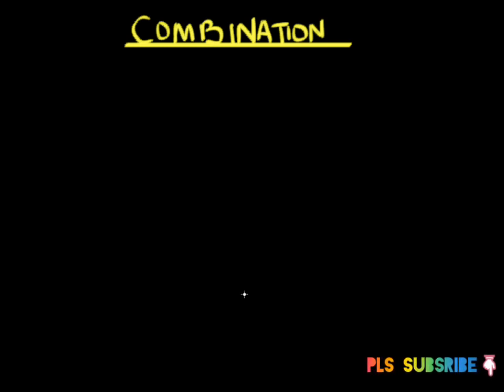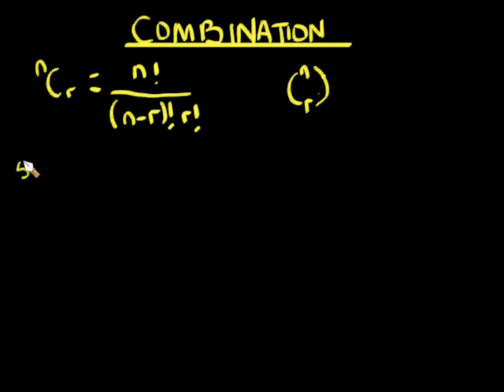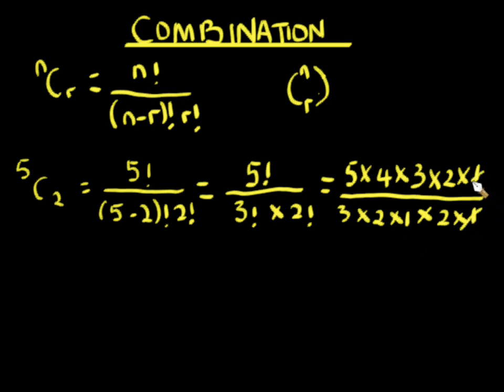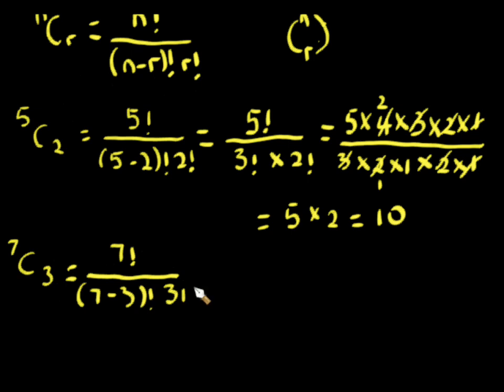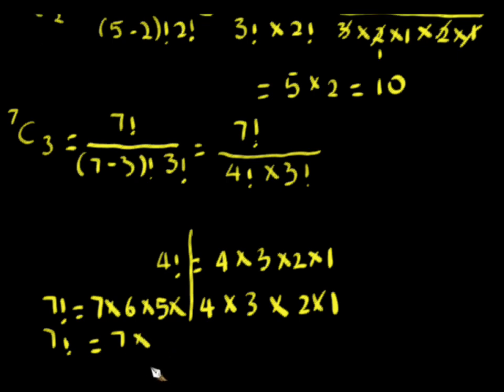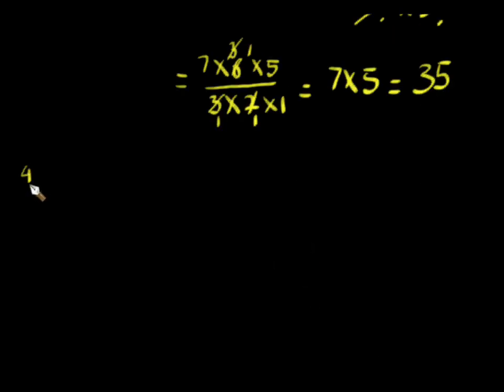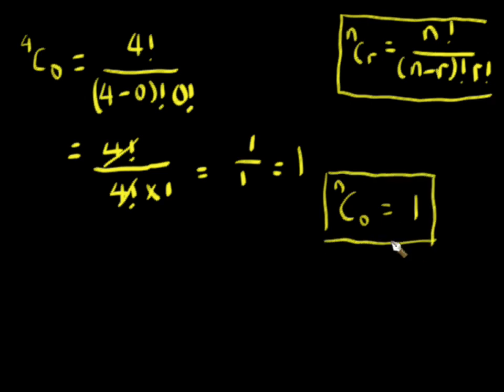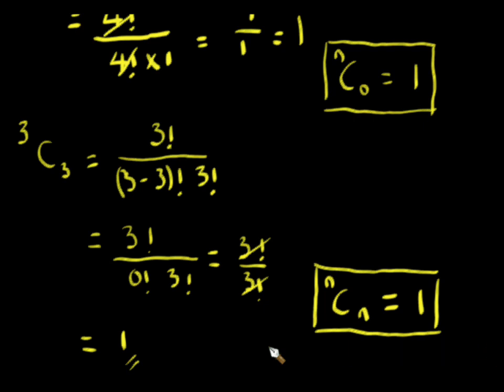Binomial Theorem:Combination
Understanding the secrets of Binomial Theorem